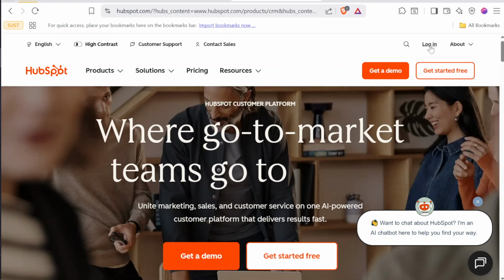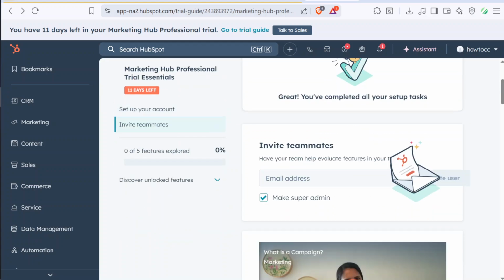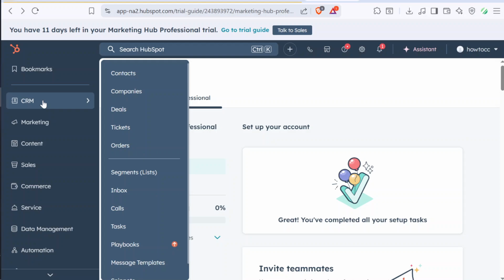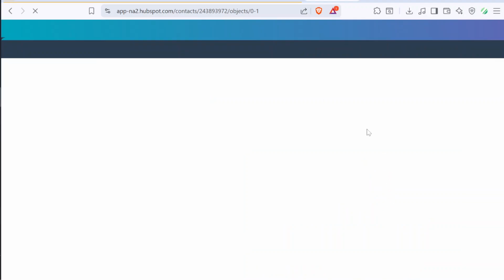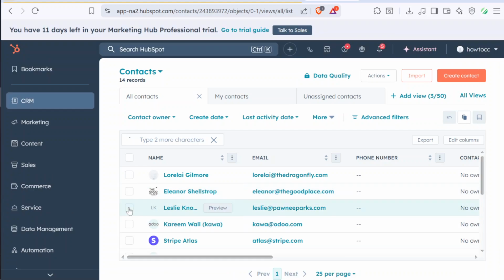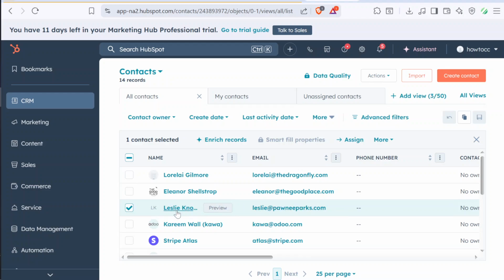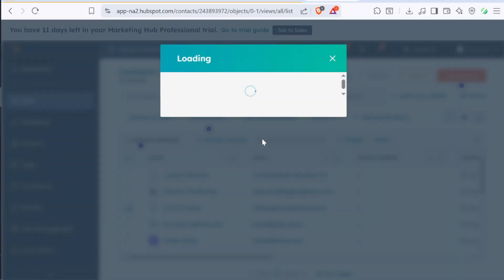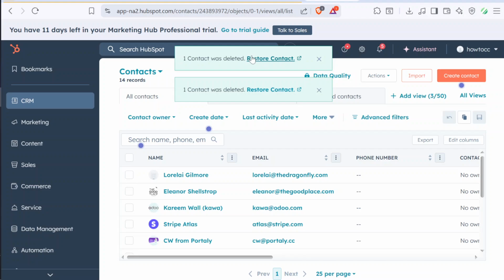How to Delete a Contact in Hubspot - 2025 (Quick Tutorial)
- How to Delete a Contact in Hubspot
In this video, How to Delete a Contact in Hubspot is explained step by step so you can easily manage your CRM. Learn the simple process to remove unwanted contacts, clean up your Hubspot database, and keep your contact list organized for better workflow.